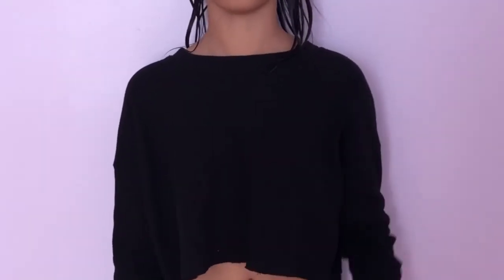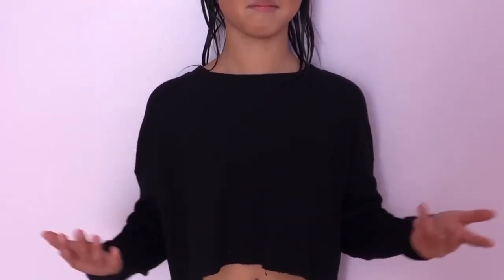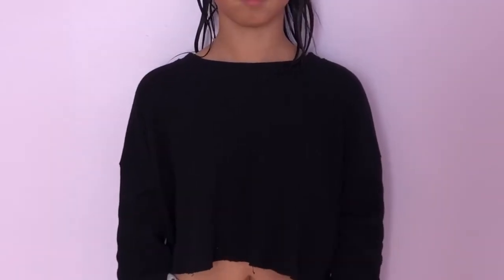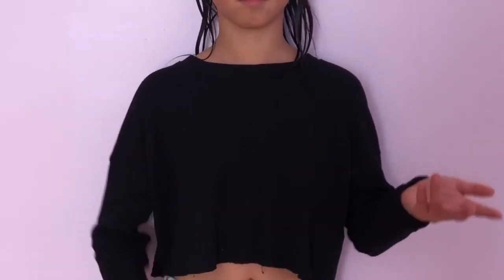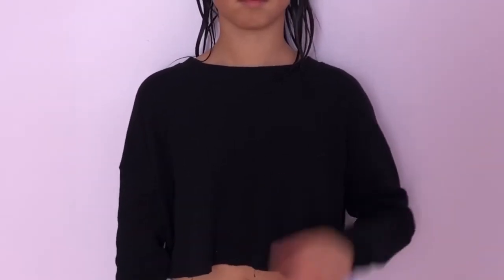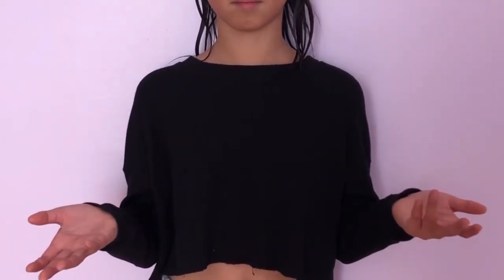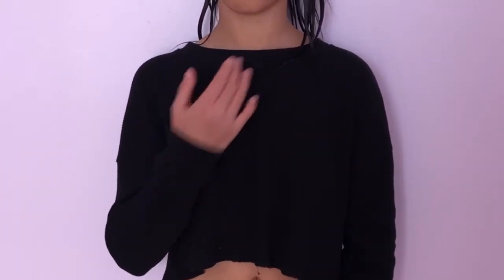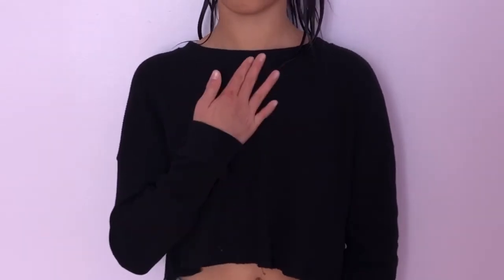Speaking Technique Part 2: Presentation